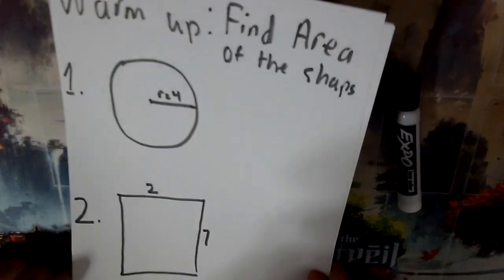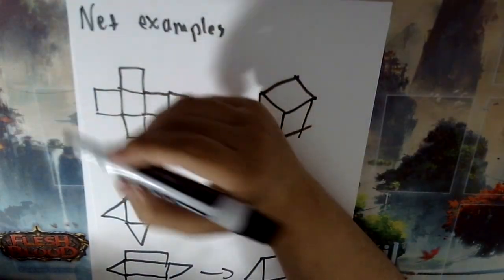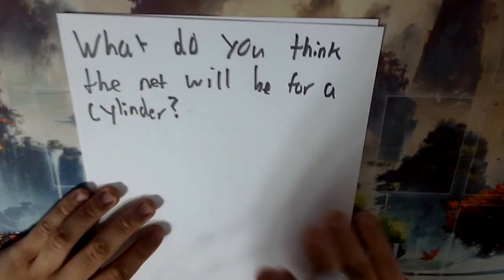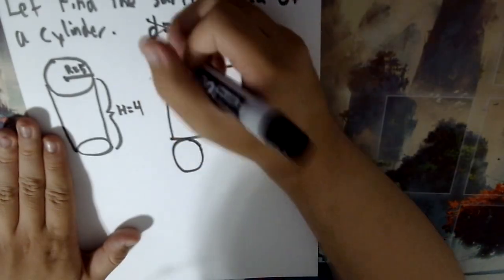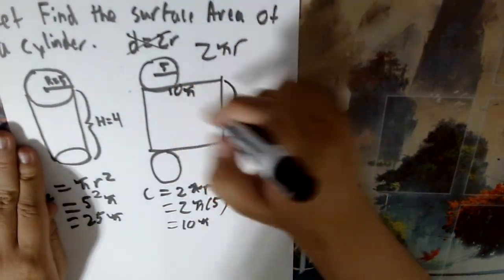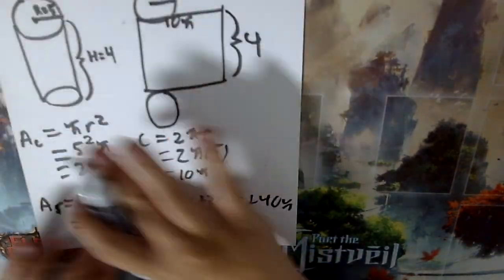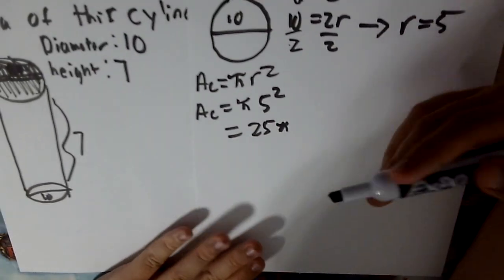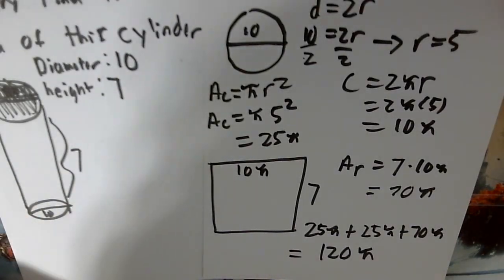Surface Area of a Cylinder lesson (edpuzzle)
A scuffed lesson